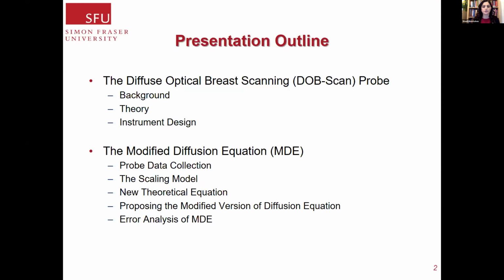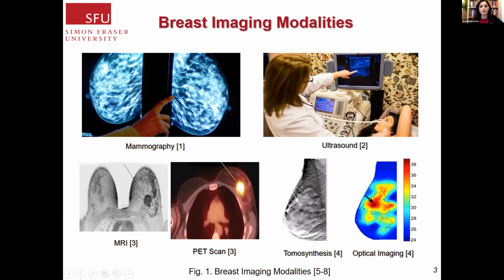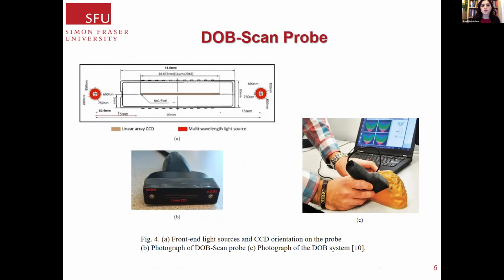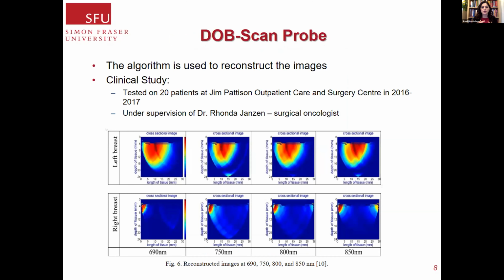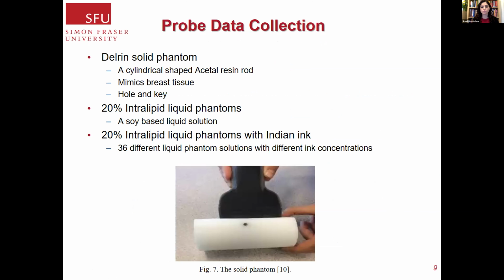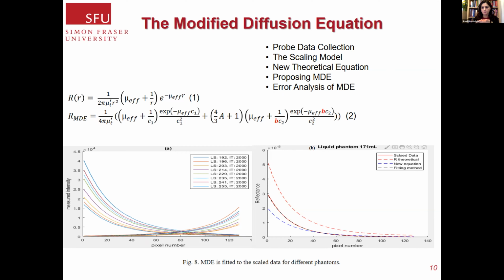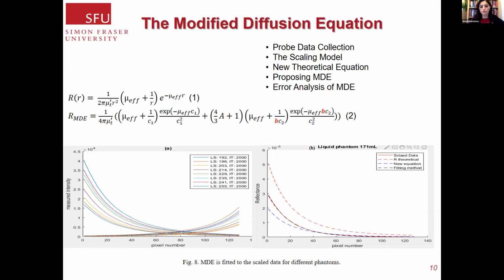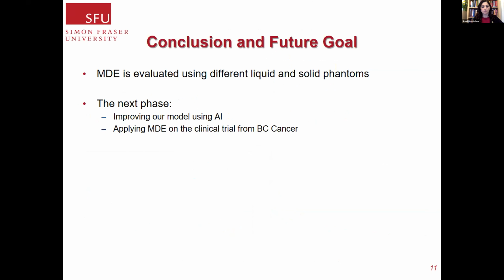Shadi Momtahen, Simon Fraser University, Canada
Title: Optimization of the diffusion equation for extraction of optical breast tissue properties.
6th Edition of Webinar on Cancer & Breast Cancer - Mar-17-18, 2021 - Innovinc International